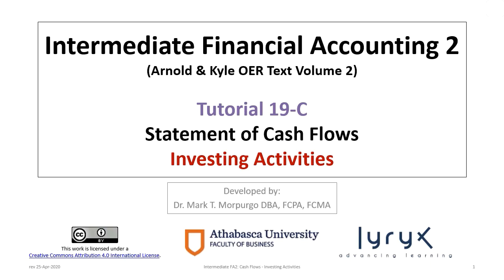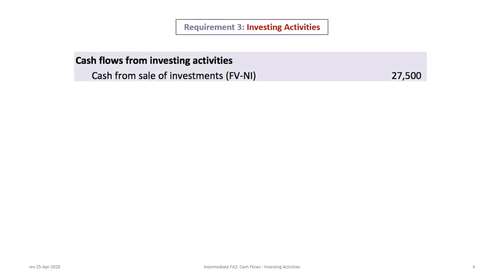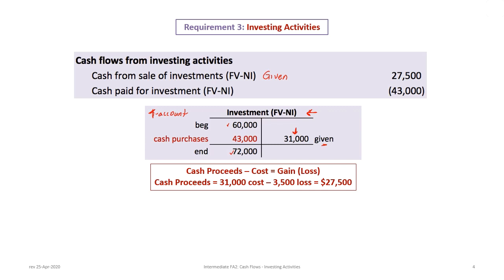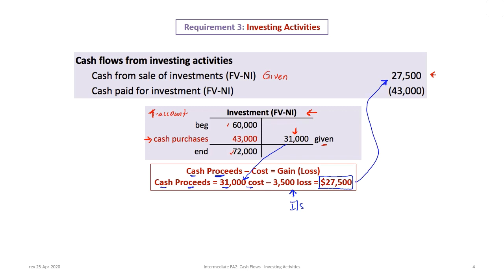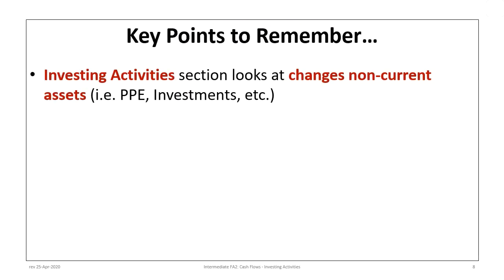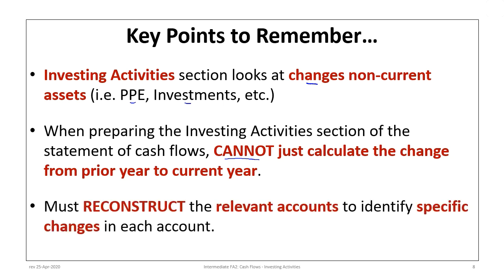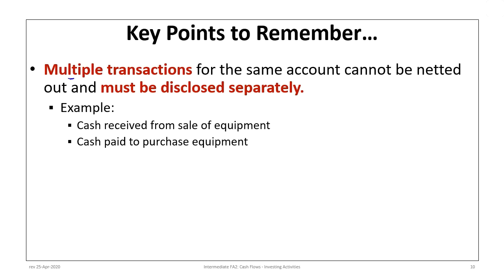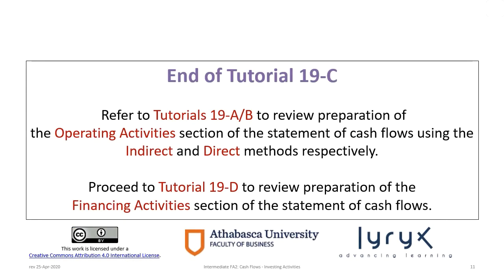Cash Flow Statement Part 2: Investing Activities: IFRS & ASPE (rev 2020)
This video illustrates how to prepare the Investing Activities section of a cash flow statement under Canadian IFRS and ASPE and includes the following learning objectives:

LO1: Prepare the Investing Activities section of the Statement of Cash Flows.
LO2: Review reconstruction of non-current assets and related contra accounts to identify cash and non-cash transactions.
LO3: Review Disposals formula to identify cash proceeds, carrying value, and gains (losses) related to non-current assets.